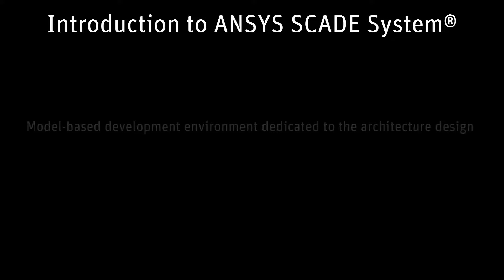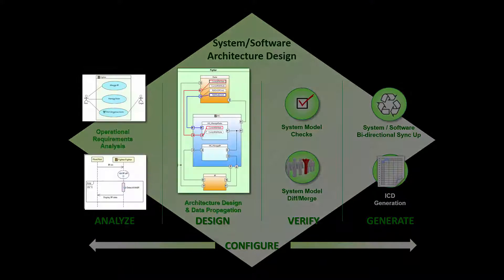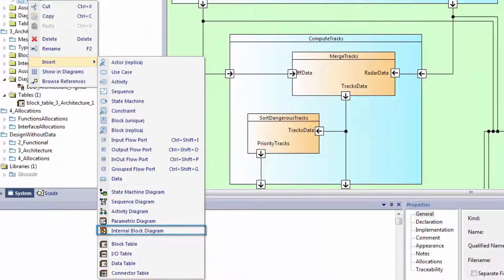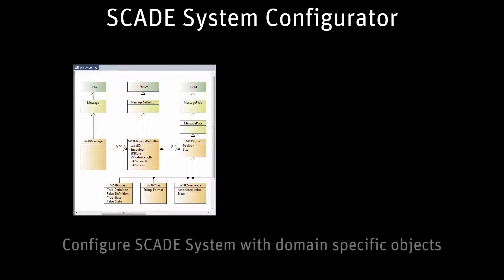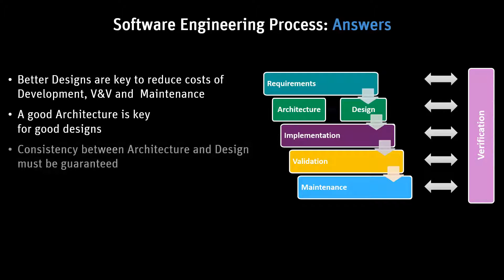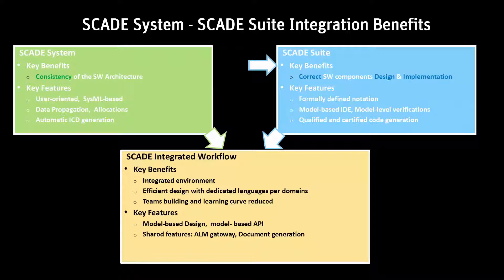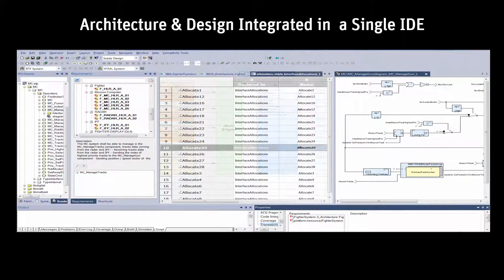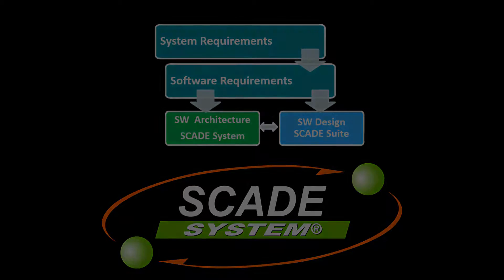Introduction to ANSYS SCADE System (Part 1 of 3)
In this video, you will learn about the SCADE System tool, a model-based development environment for architecture design for software intensive critical systems. SCADE System is a system design product line for complex embedded systems modeling, based on the standard SysML notation. SCADE System augments this underlying capability and provides a user-friendly and intuitive model-based environment for system engineers.